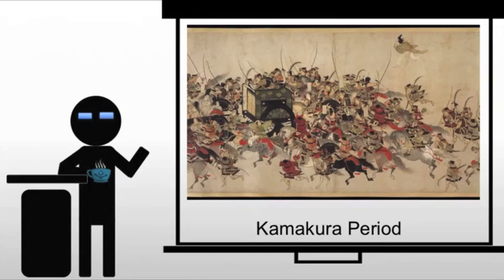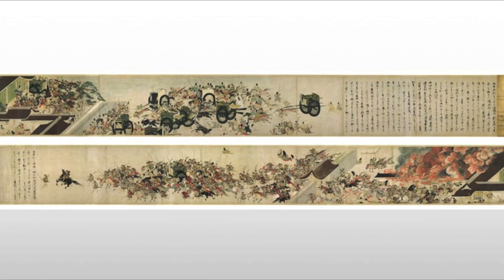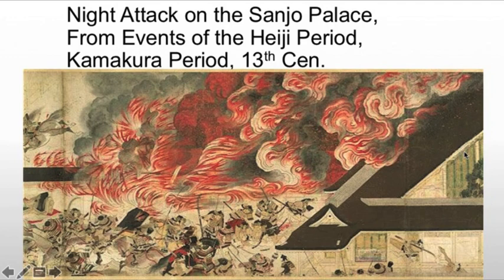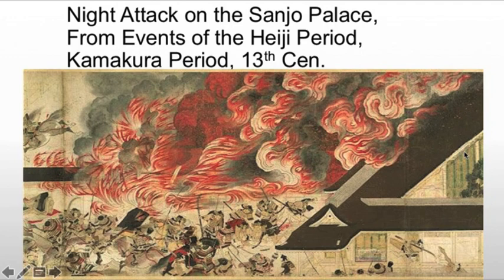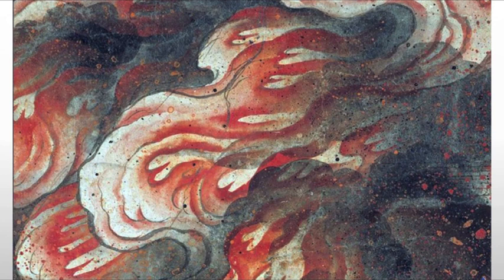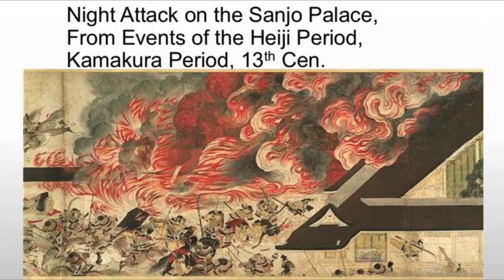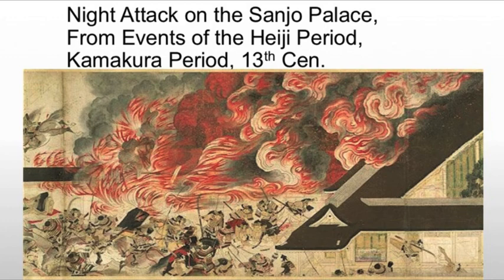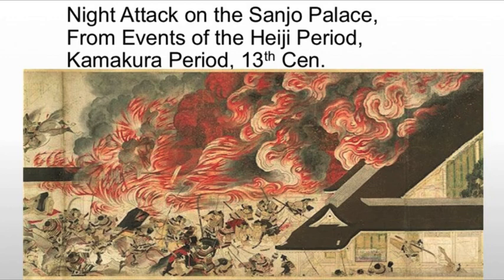Night Attack on Sanjo Palace from Events of the Heiji Period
A brief discussion of the Night Attack on Sanjo Palace from Events of the Heiji Period